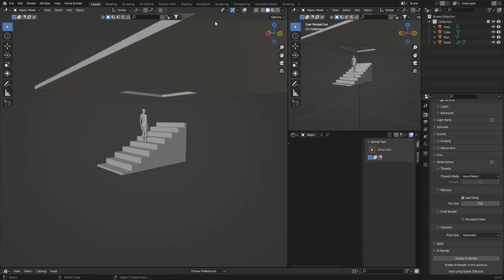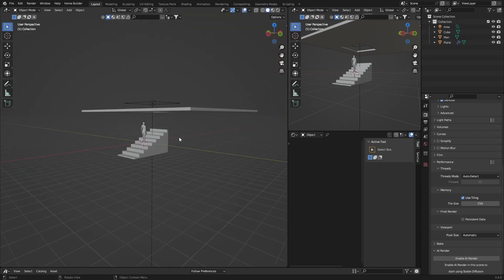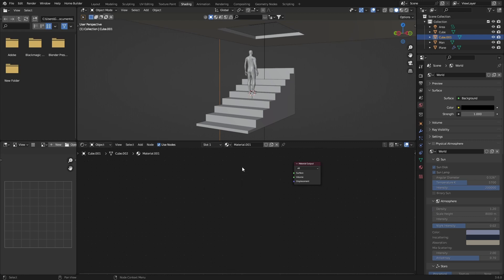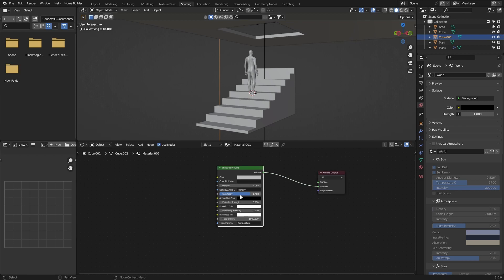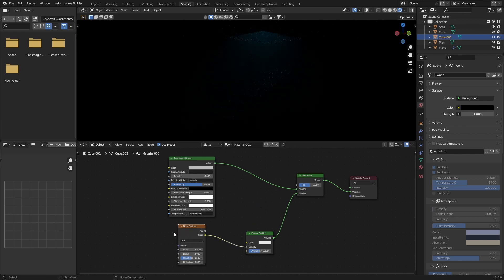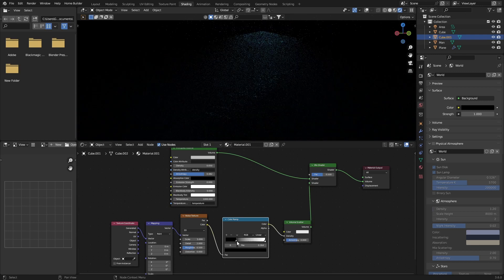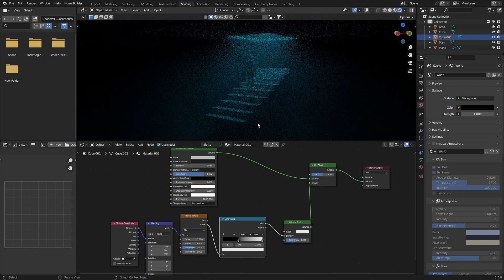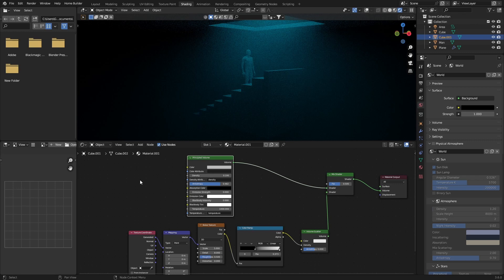A Different Way To Add Volume in Blender